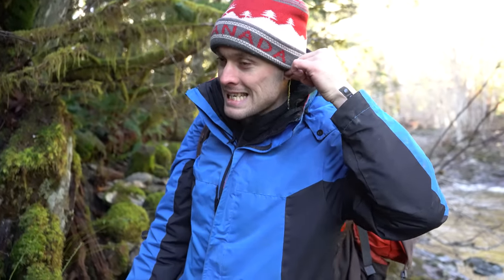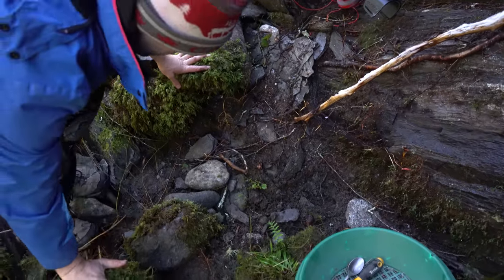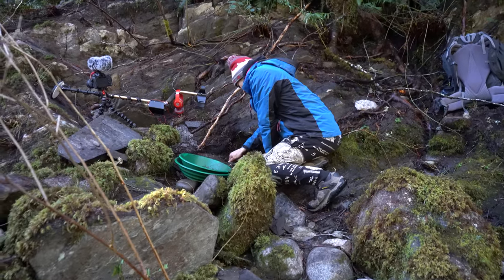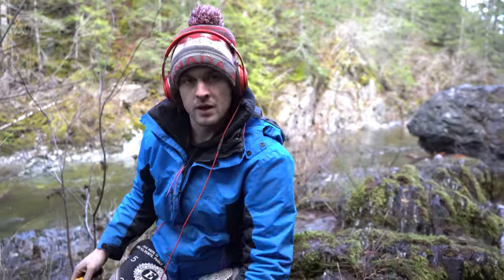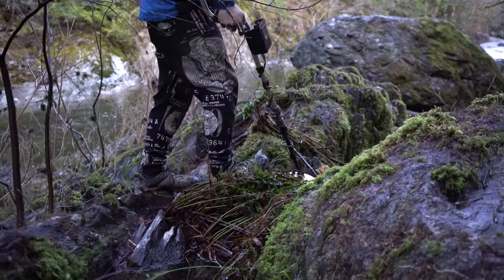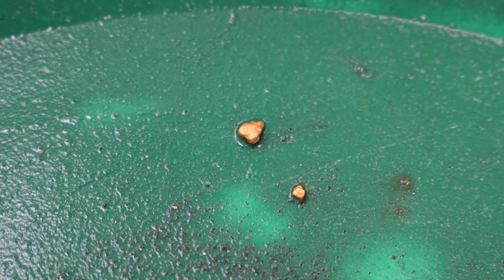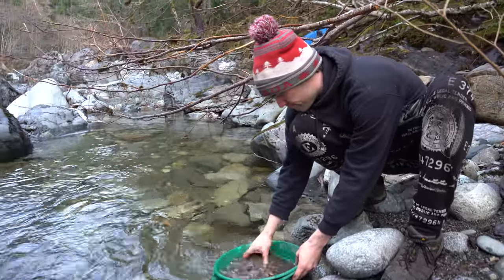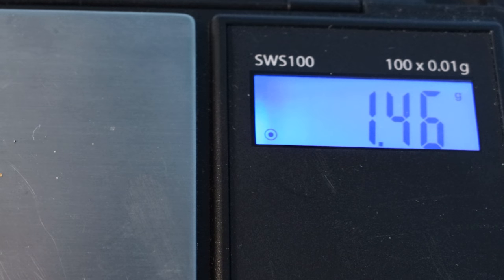Having Fun Finding Gold Nuggets (Metal Detecting)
In this video I look for gold nuggets along the bedrock after a big flood came through and moved things around. I used my metal detector and crevice tools to open loose bedrock and find the gold! Thank you and I hope you enjoy!